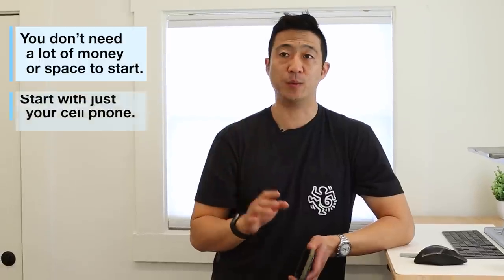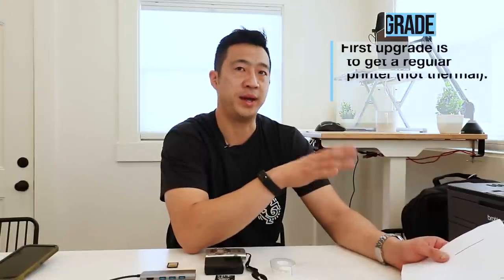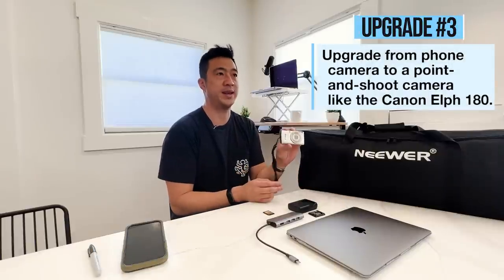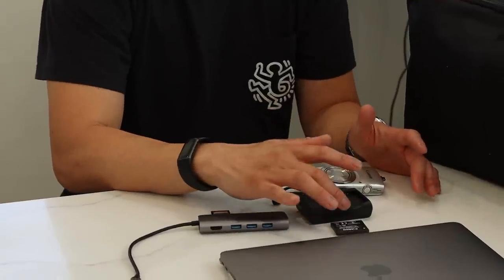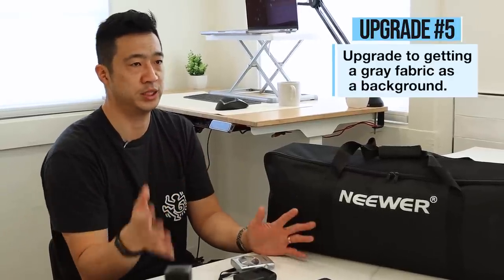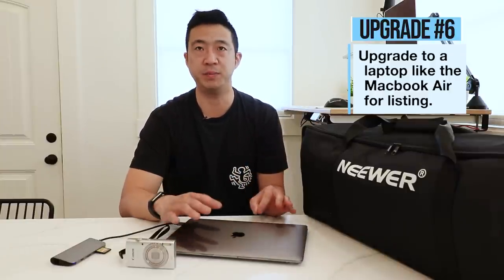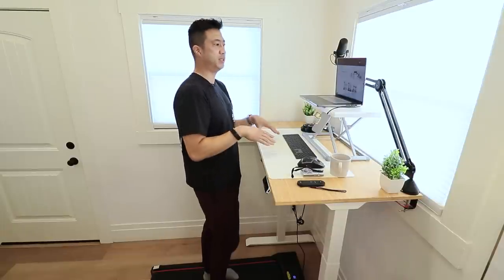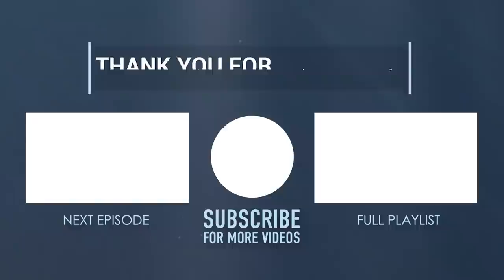Reseller Masterclass #2 : Exact Supplies You Need To Photo/List 20+ Items an Hour (Start to Finish)